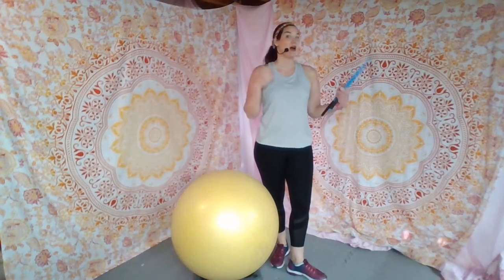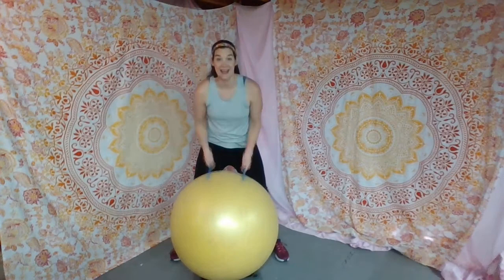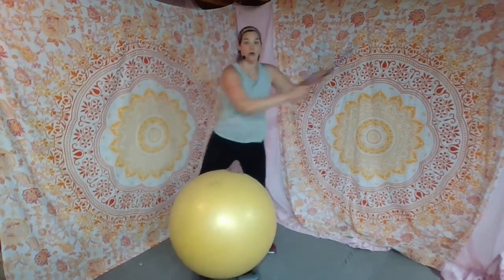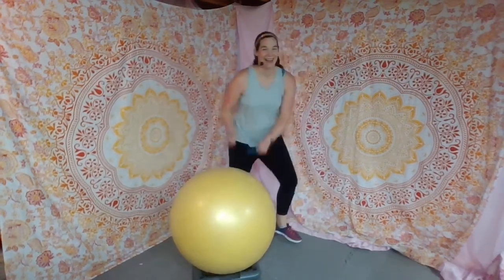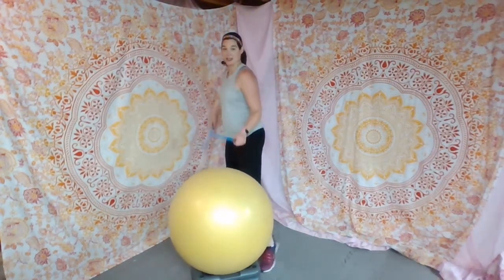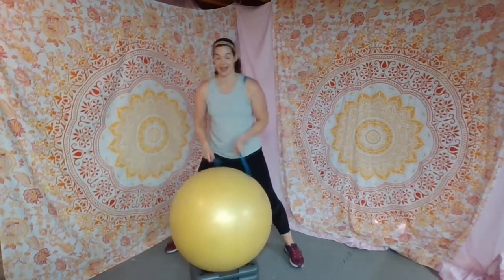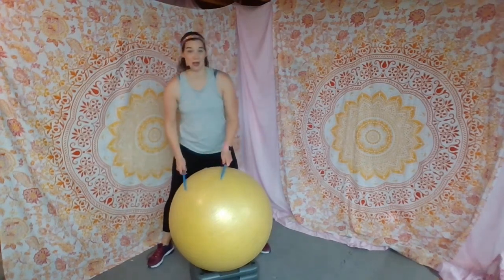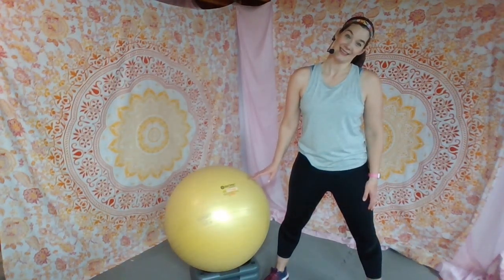Cardio Drumming - Rock Songs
Grab your sticks and get ready to ROCK this workout!